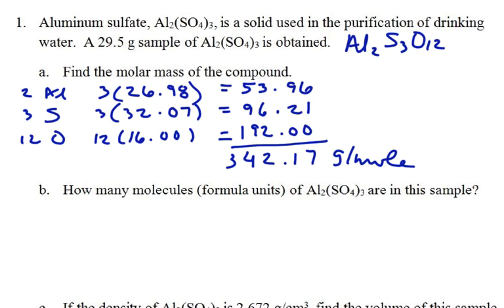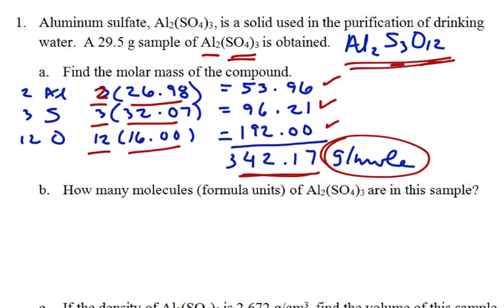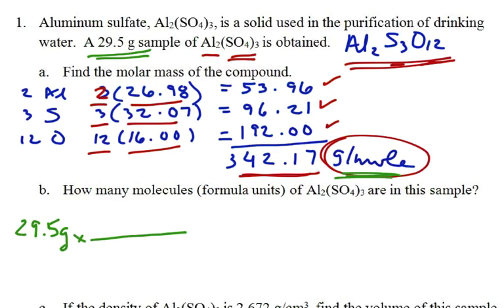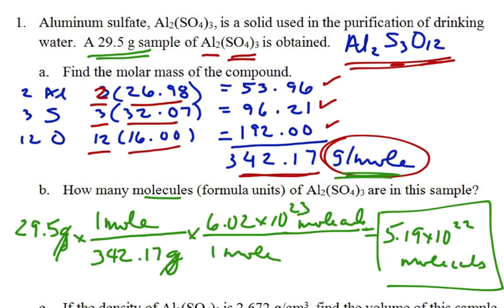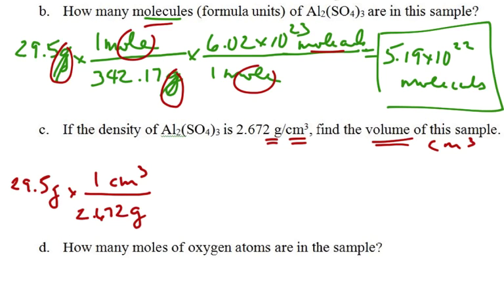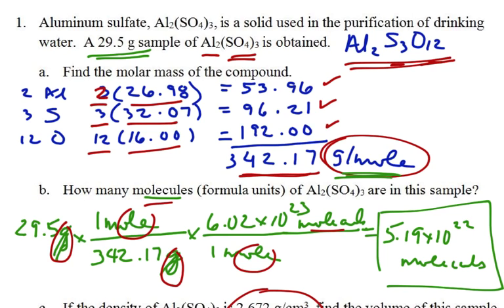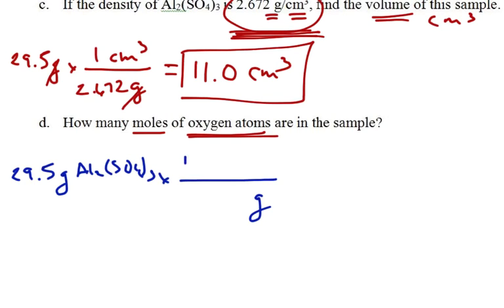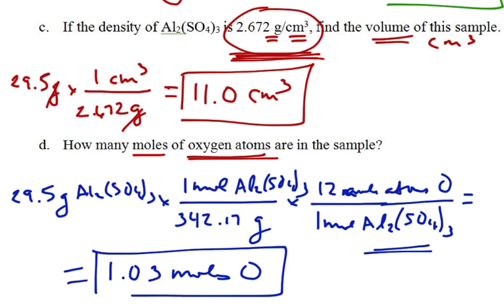HC Unit 2 -- Moles--Tips For Success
Follow the units in mole problems for greater success.